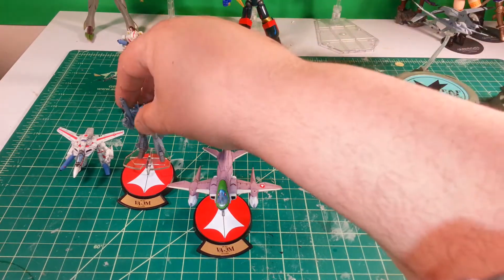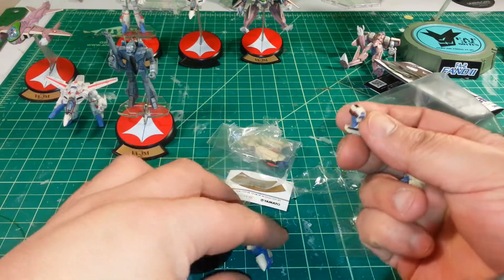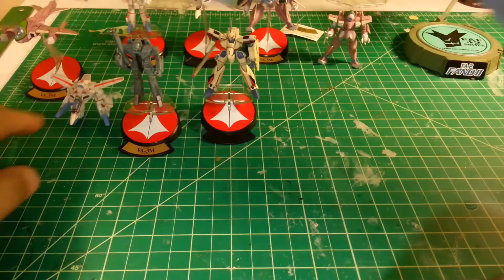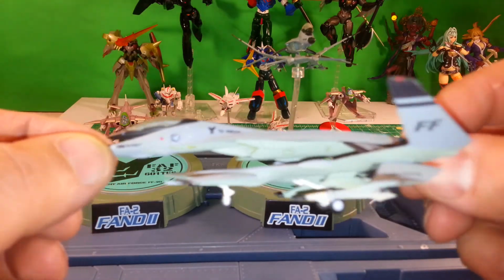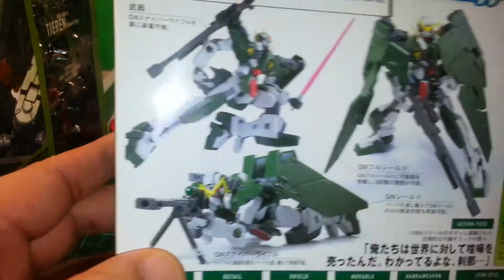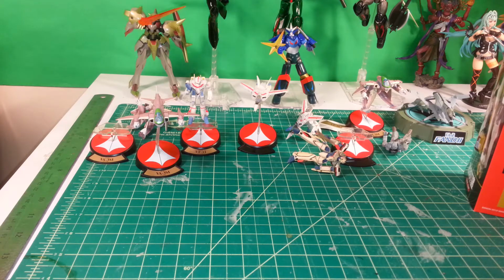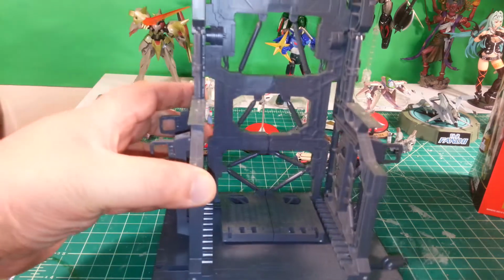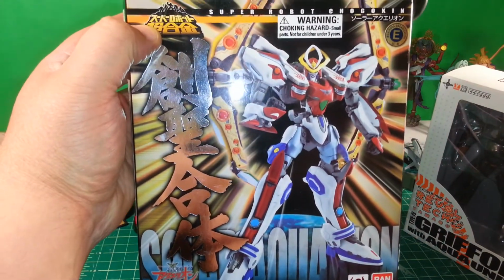A quickie review of Macross gashapon box and some other mechs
Unboxing some Bandai stuff